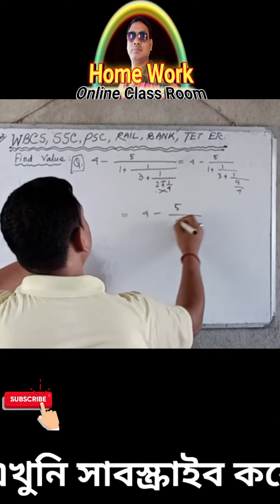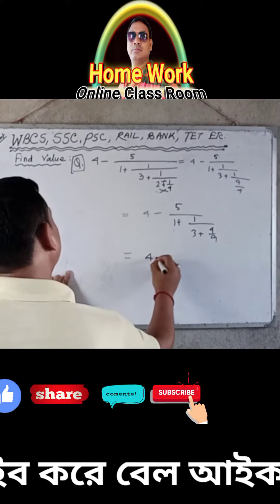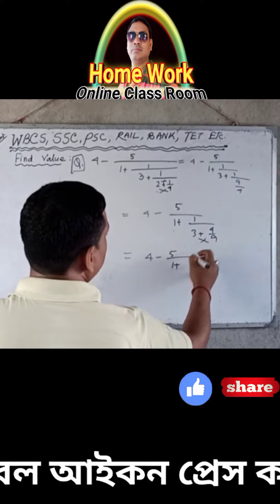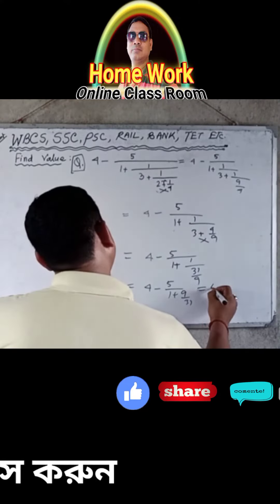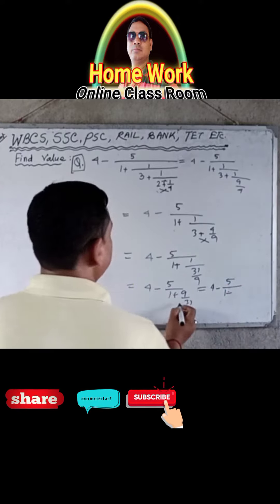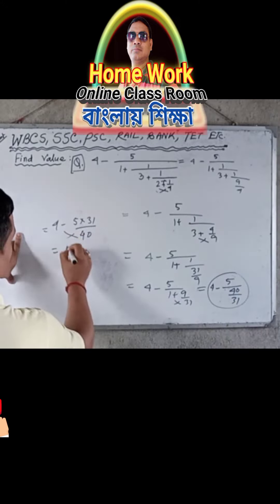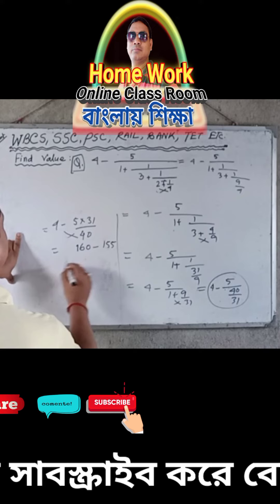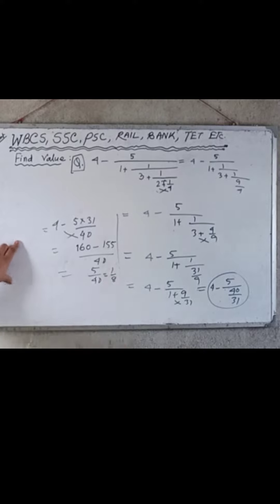Maths Tricks 13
✅ In this video :Maths Tricks 13
✔️ Class: Maths Tricks 13
✔️ Language Used : Bengali
✔️ Subject: Maths Tricks 13
✔️ Book Name Maths Tricks 13
✔️ Chapter: Maths Tricks 13
✔️ Topic Name: Maths Tricks 13
✔️ Topics Covered in This Video: Introduction - Maths Tricks 13
✔️ Schools which follow this book: West Bengal Primary School, WBBPE School, Bengali and English Medium school Basic, Also CBSC board
✔️📚👉 Important
✔️📚👉  Previous Video :

✔️ ✔️✔️📚👉 Why study from Homework_Online_Classroom?
Homework Online Classroom is an online education platform that helps gives You WBBPE/NCERT/CBSE curriculum based free full courses from Preprimary to Class 10th so that you can perform well in any and all exams you give in your academic career.Also Provide Good Quality Update Knowledge on Every field.

Thanking you
 Debdas Bhaskar
 Assistant Teacher
24, No Banshabati Topshil Primary school
➡️ like / Share / Command also watch Cultural and classical Dance
➡️ Your Quaries:Maths Tricks 13